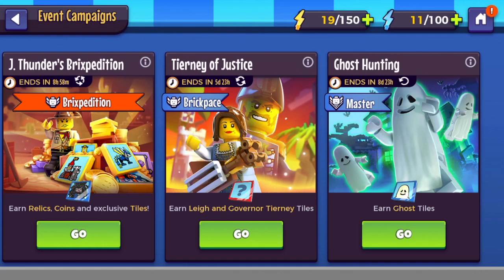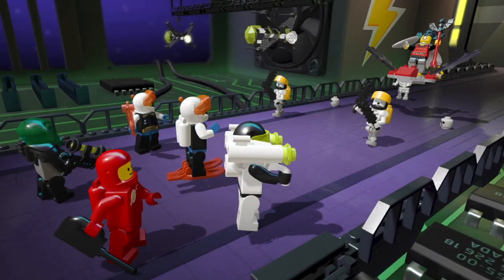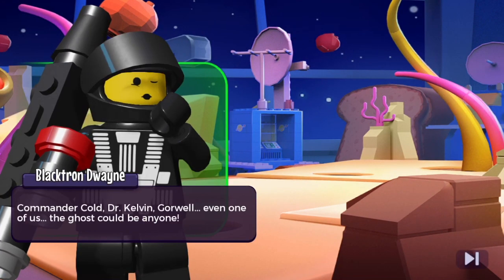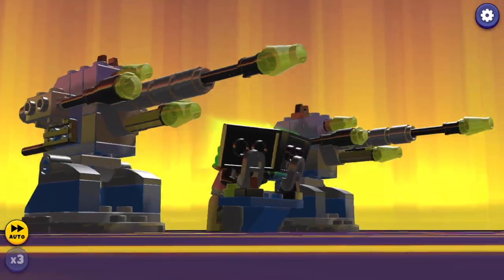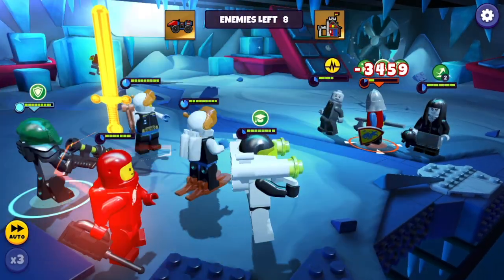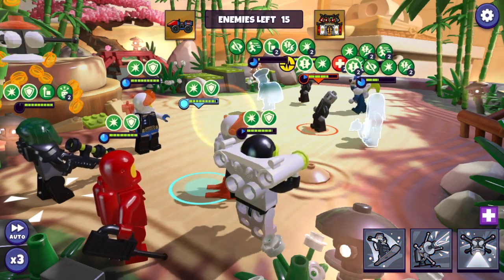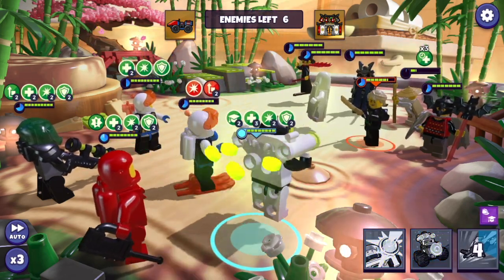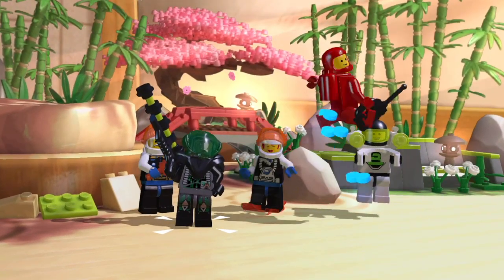Lego Legacy Heroes Unboxed: Ghost Hunting - Event Playthrough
LEGO, the LEGO logo, the Minifigure, NINJAGO, and the Brick and Knob configurations are trademarks and/or copyrights of the LEGO GROUP.
Produced by Gameloft under license from the LEGO GROUP.

"This content is not specifically approved by Gameloft and/or the LEGO Group.”